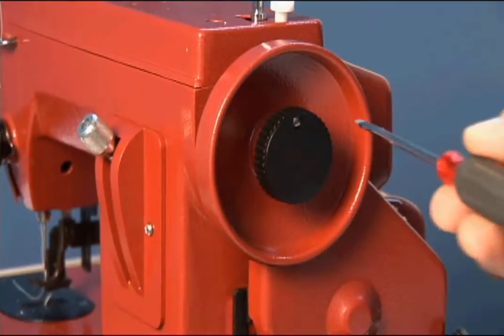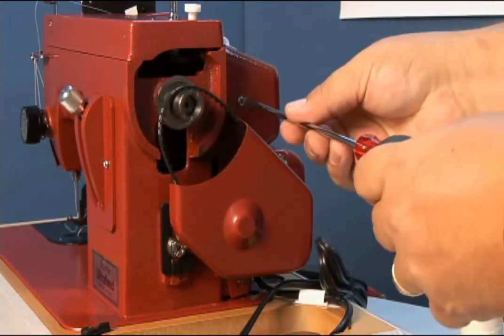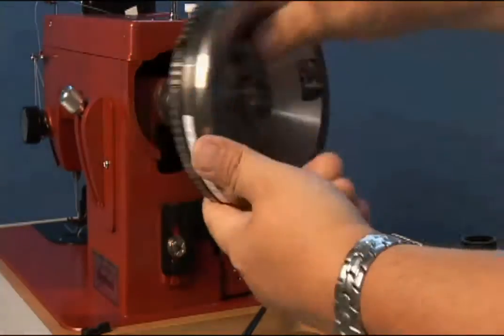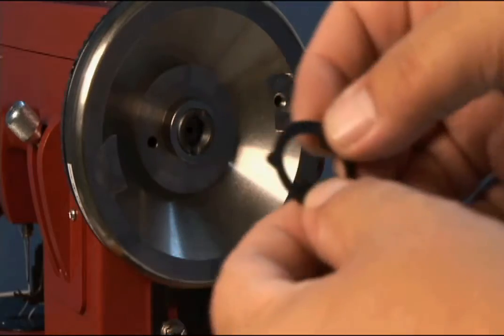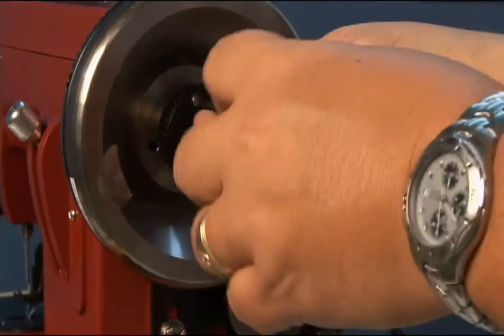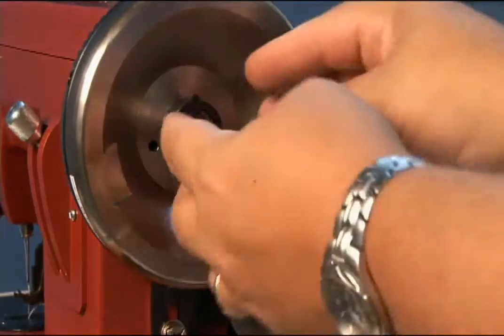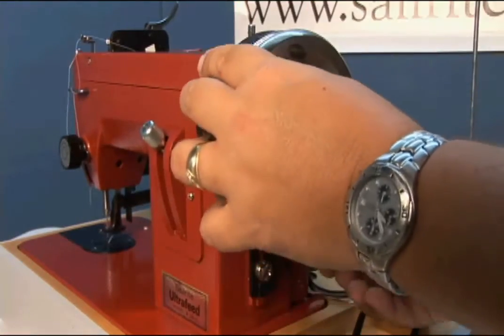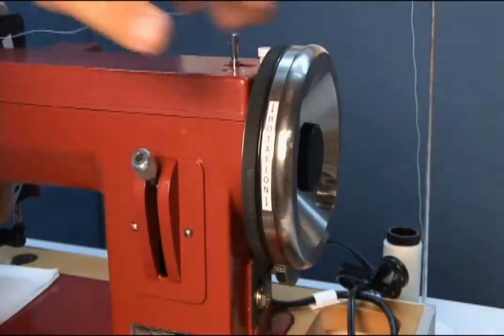Monster II Balance Wheel Installation for Friction Clutch Sewing Machines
If your sewing machine has the friction clutch knob system (all newer Ultrafeed Sewing Machines now include the Posi Pin system), then this video will show you how to install the Monster II Balance Wheel. This installation is for machines without the Posi-Pin feature. It relates specifically to sewing machine units having the older inferior friction clutch assemblies.